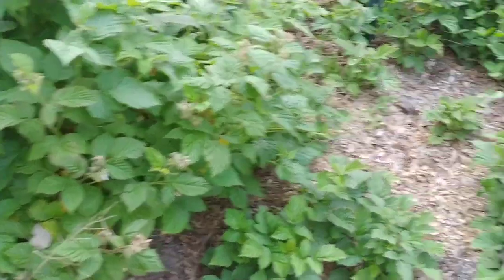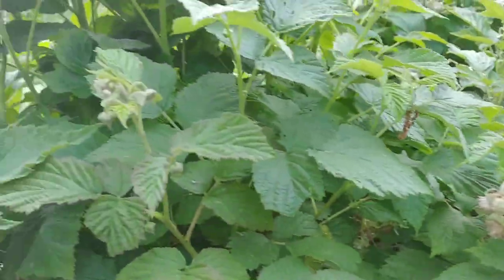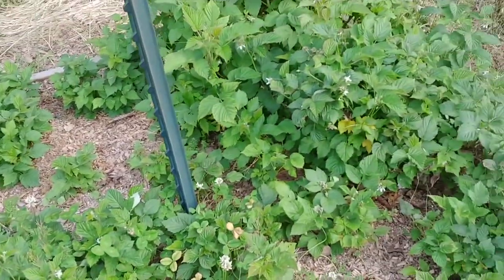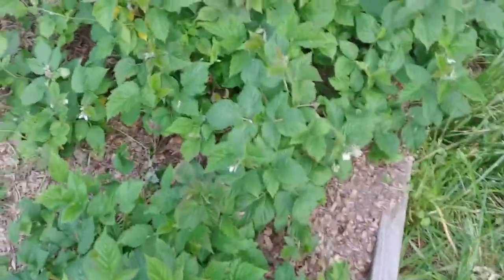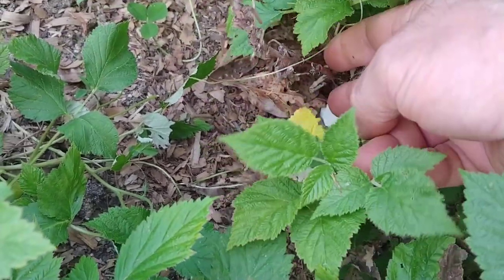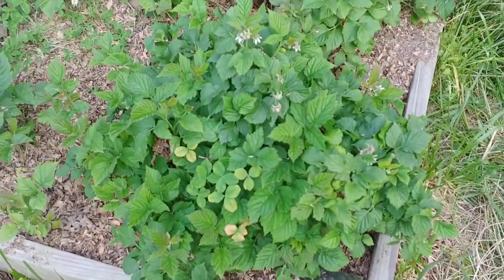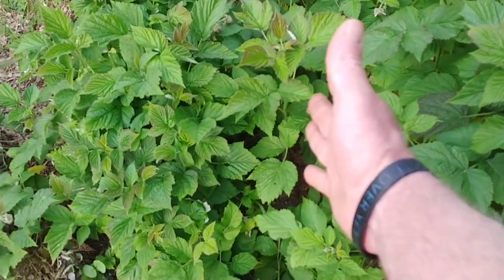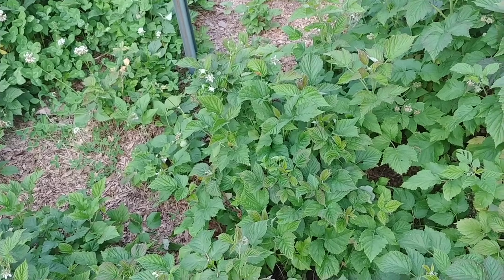bushel and berry raspberry shortcake update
i planted these container variety bushel and berry raspberry shortcake plants just a little over 2 years ago in a raised bed in my orchard. They have been thriving from day 1. They produce a lot of sweet raspberries every year.  These are grown year round outside in zone 6 b.  They are a thornless variety.  This year i let some weeds take over the bed and that stunted the growth of some of the plants but that issue is in me, not the plants fault.